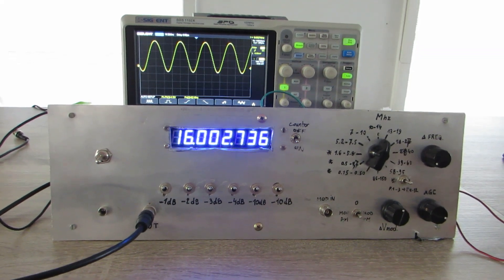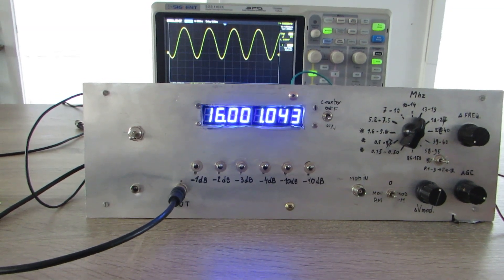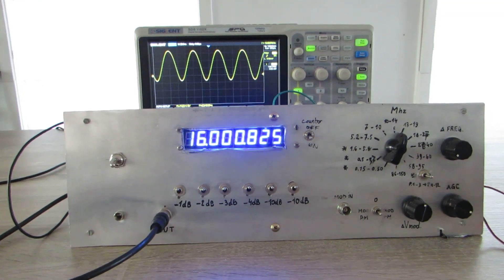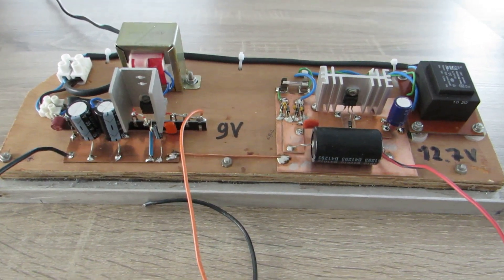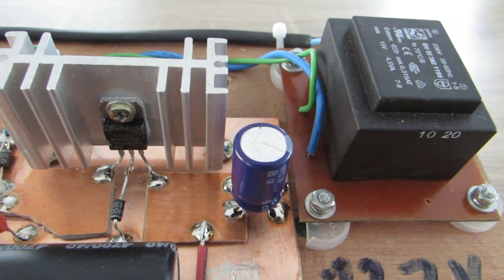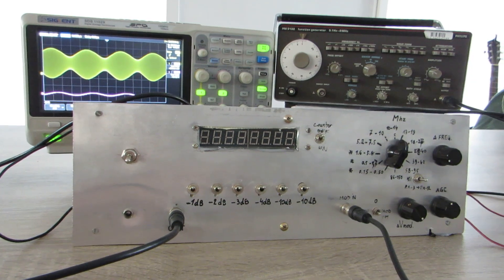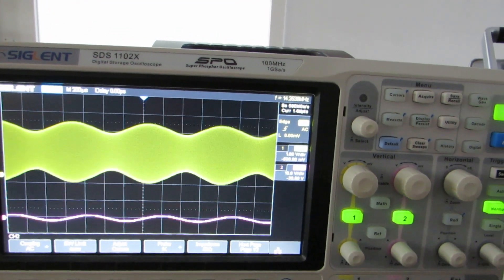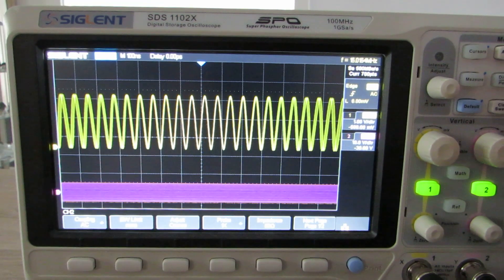RF Signal Generator 150KHz-150MHz Part 2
In this second video I will show you the power supply that I have made for my RF Signal generator,  the external signal  input for Amplitude Modulation and Frequency Modulation, a short demonstration of it and the schematic of the  RF Signal Generator. ( As for the 12 coils in the schematic, I took a thick piece of wire for the highest range 86Mhz to 150Mhz and for the lowest range  150Khz to 500Khz I used a 2.2mH coil.  I think the best is  to try different coils and see what frequency you get.) At 3:43 in the video I say: The AGC of MC 1684, but it must be ...the MC1648.
In the schematic: 35K = 33K // 2.2K, must be 35K= 33K +2.2K of course.